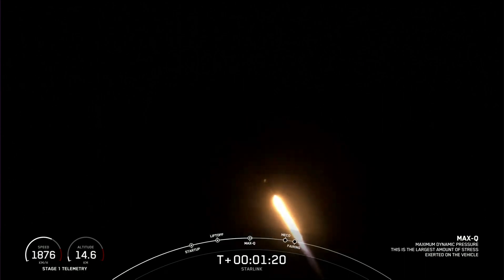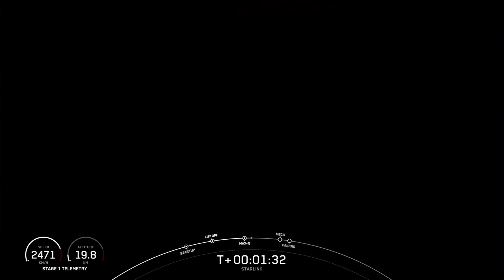SpaceX Launch 52 Starlinks from Vandenberg SFB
SpaceX launched a further batch of 52 Starlink satellites from Vandenberg Space Force Base on top of a Falcon 9 rocket.  The launch took place early morning on 18th December 2021 in beautiful clear skies.

The first stage booster returned to land on the ASDS drone ship Of Course I Still Love You.